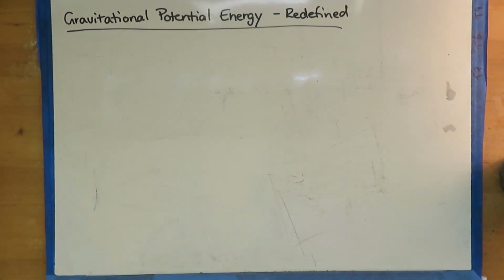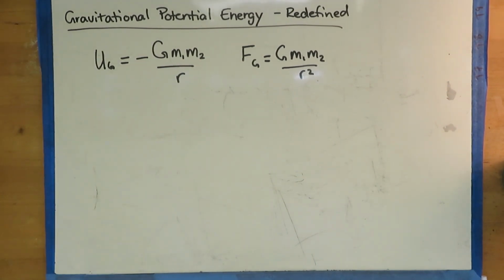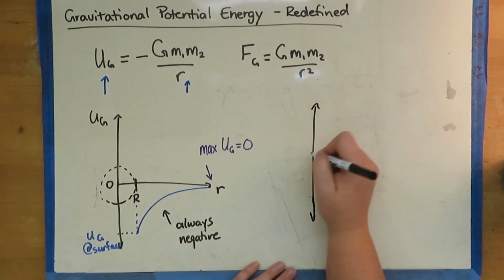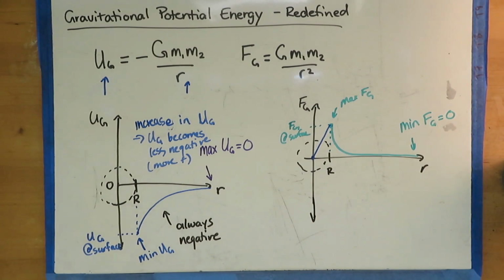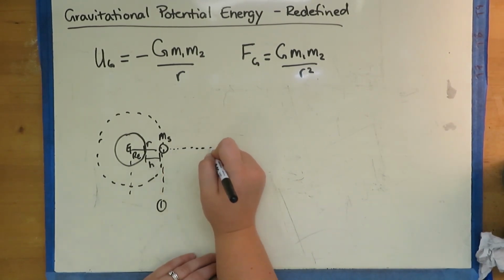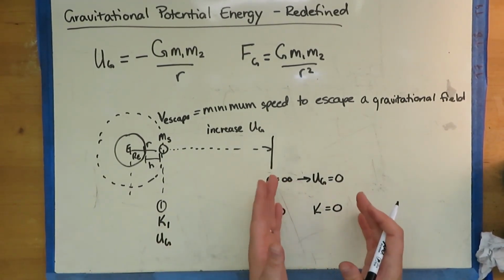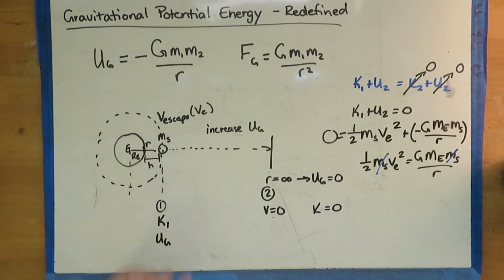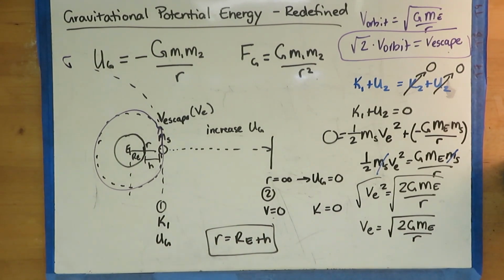Redefining Gravitational Potential Energy